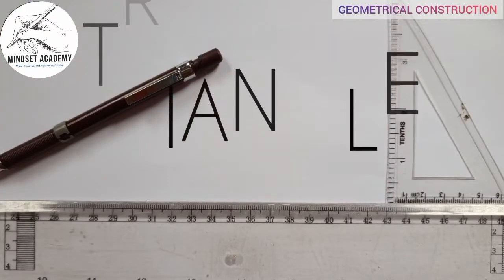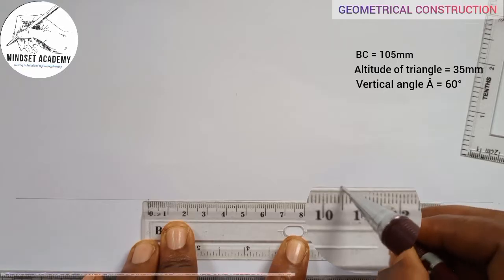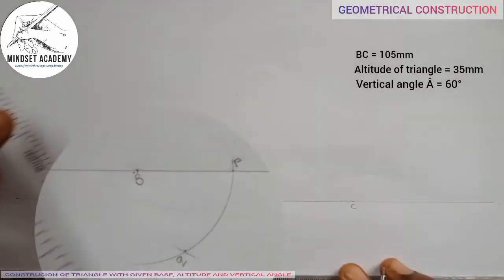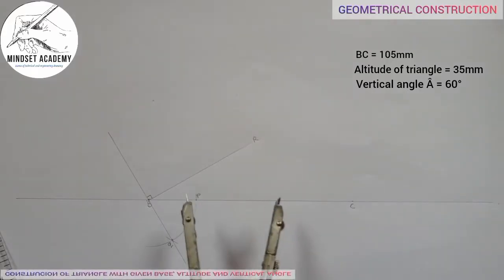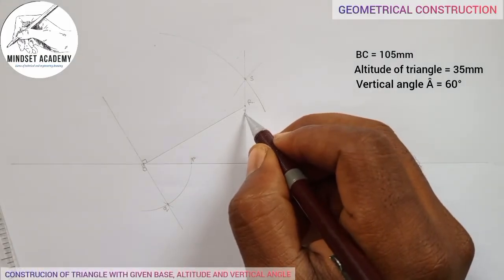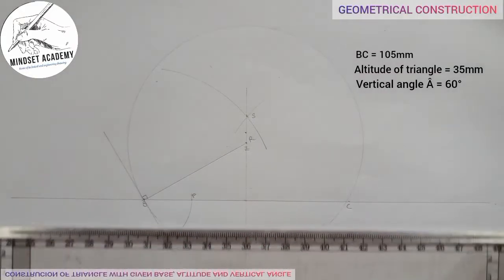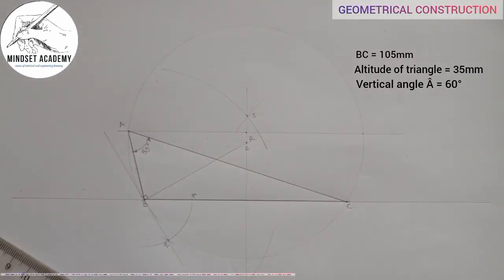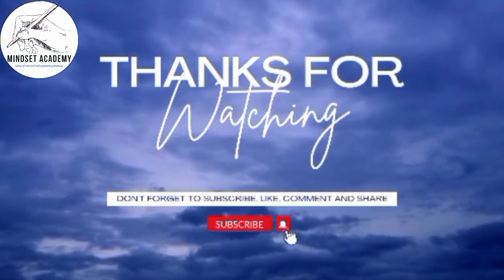How to Construct a Triangle with Base, Altitude and Vertical Angle given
In this video you will learn how to construct a triangle when the base, the altitude and the vertical angle is given